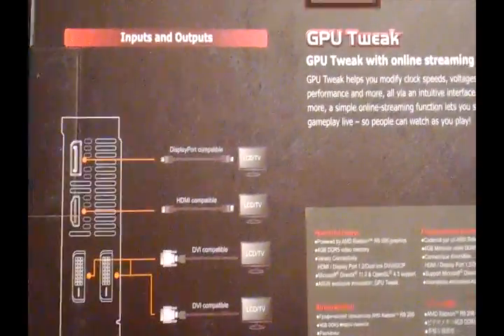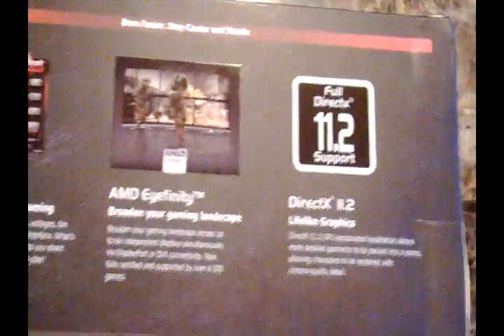Unboxing: R9 290 Best AMD Gpu ever..?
•4GB of DDR5 Memory
•Maximum single resolution of 4096 x 2160
•HDMI and Display Port Ready
•Chipset: AMD Radeon R9 290
•Video Memory: 4GB GDDR5
•Memory Clock: 5000 MHz
•Memory Interface: 512-bit
• Support 6x Display Monitors (w/ Display Port Multi-Stream)
•Connectors: 2x DVI-D, HDMI, Display Port